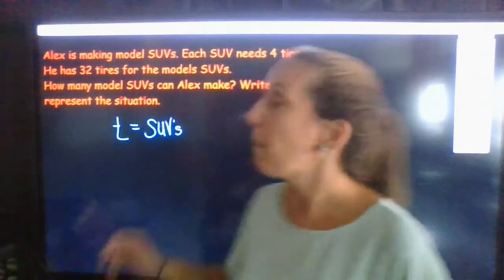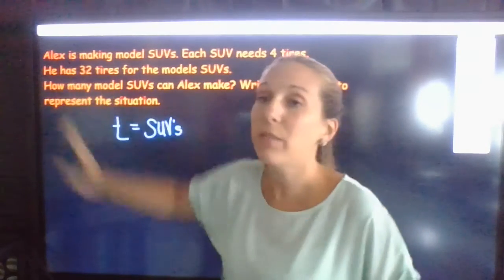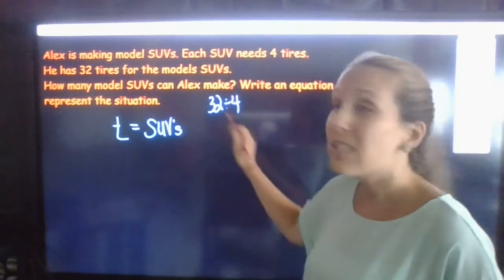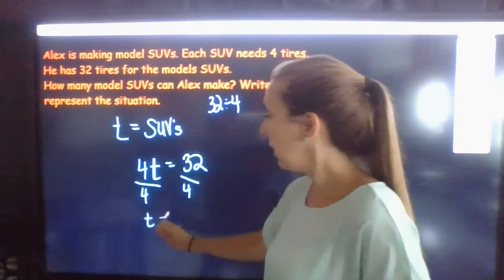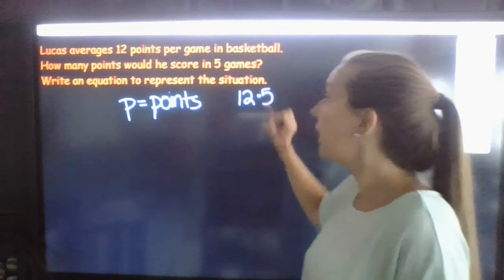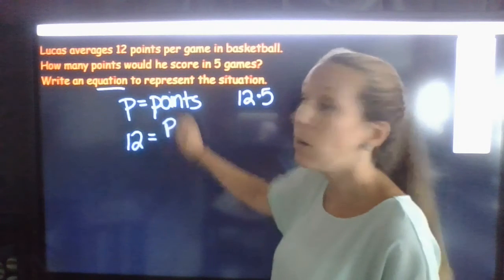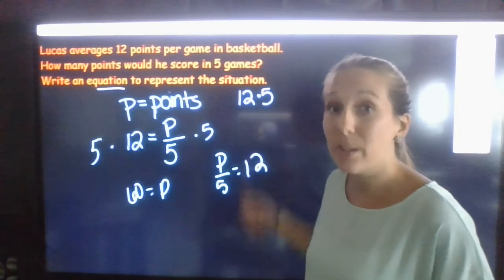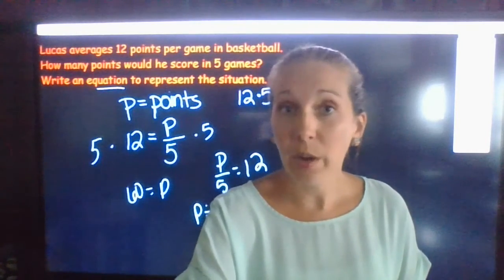6.EE.7 Multiplication and Division Equations Word Problems